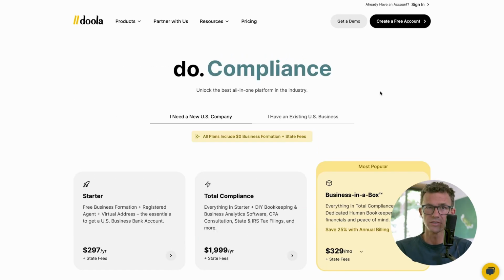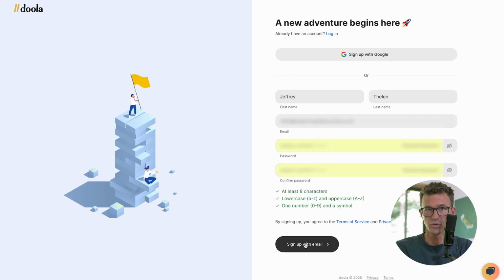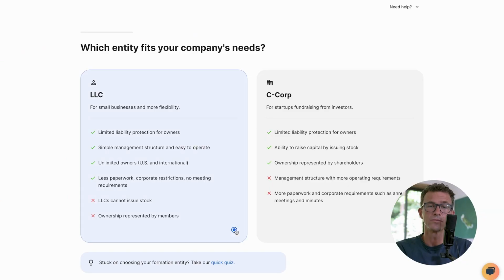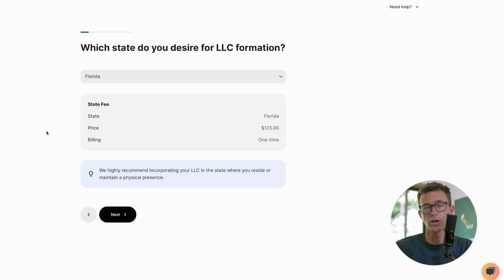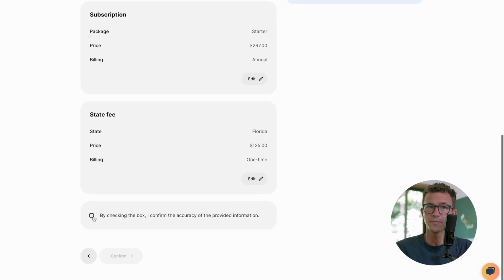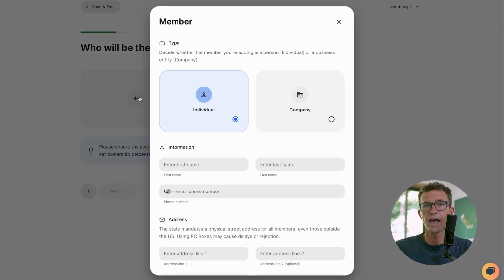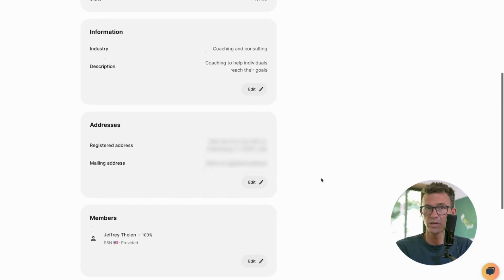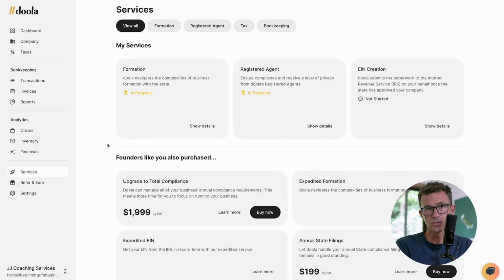doola LLC Formation 2025 (How to Start an LLC with doola)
How to start an LLC with doola in 2025, step by step. We'll show you the entire process to create your LLC with doola.